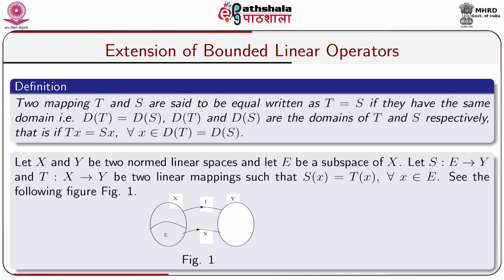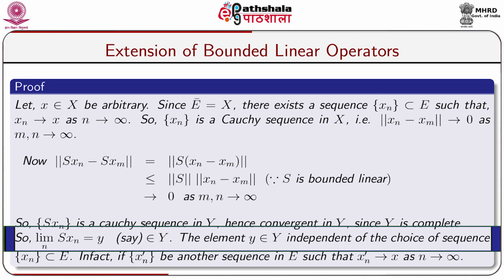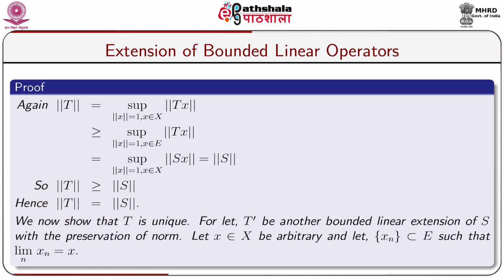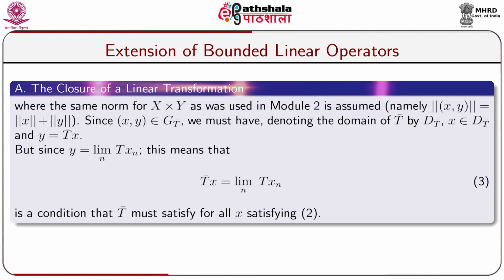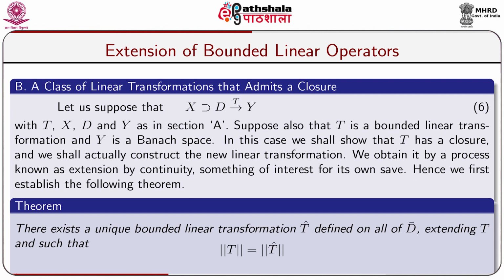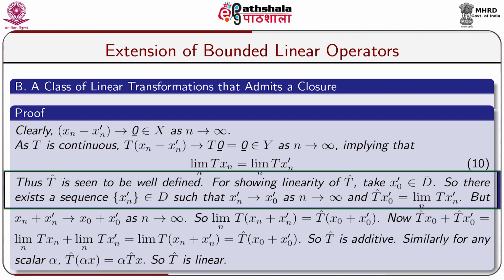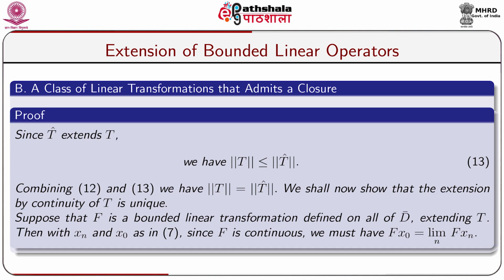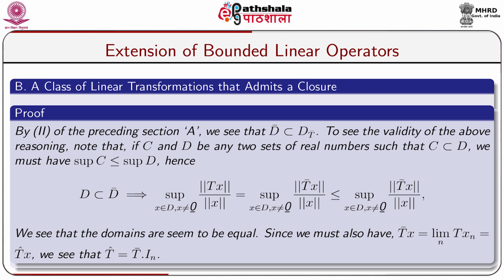Self Learning MATH C09 M19 Ch6 Mod3